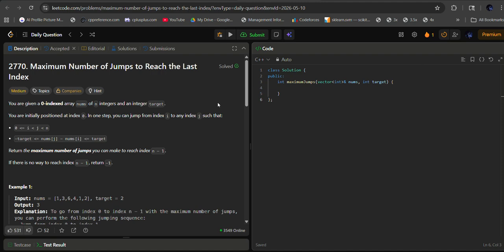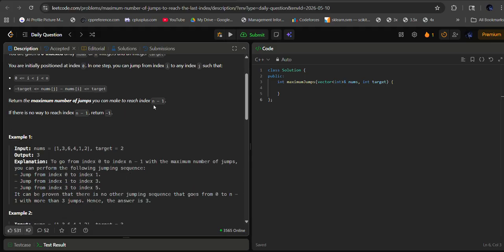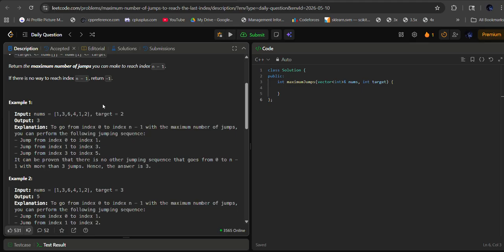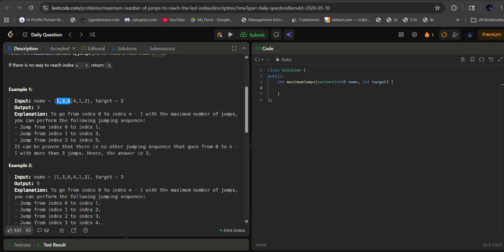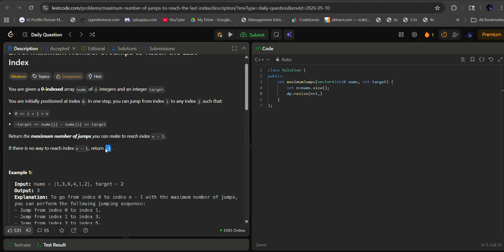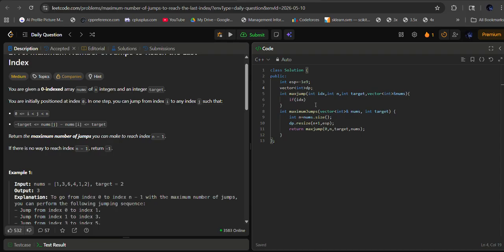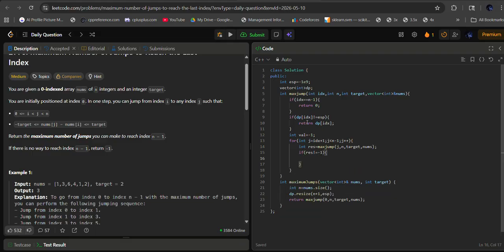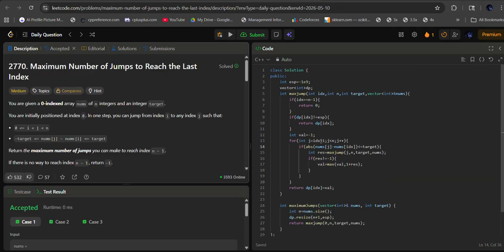leetcode 2770 || Problem of the day|| Maximum Number of Jumps to Reach the Last Index|| Basic DP sol